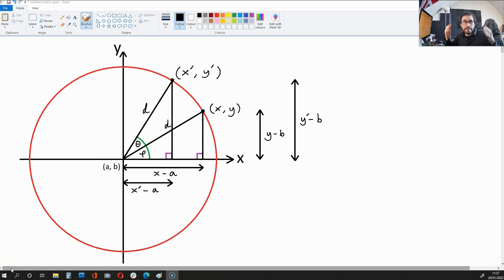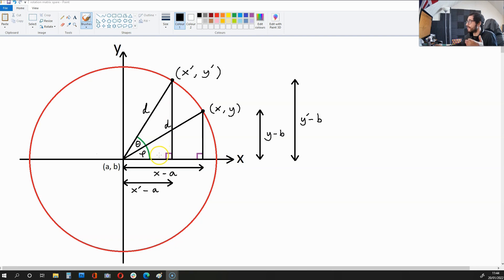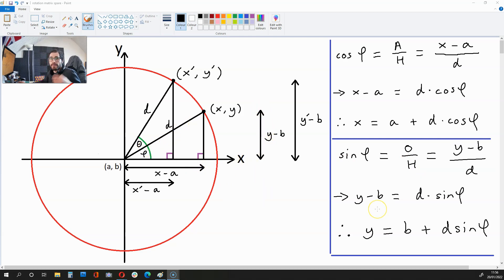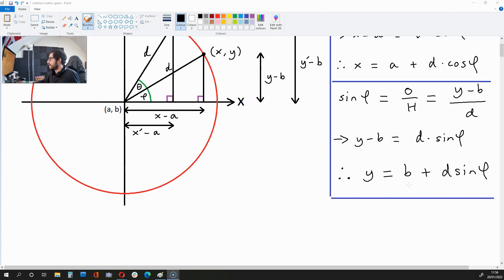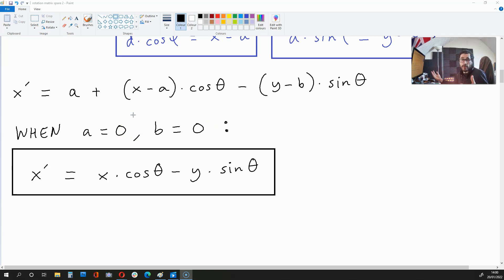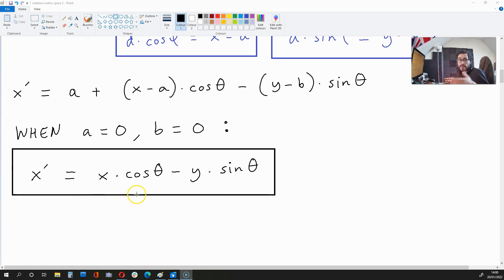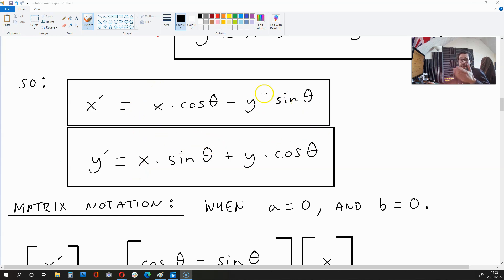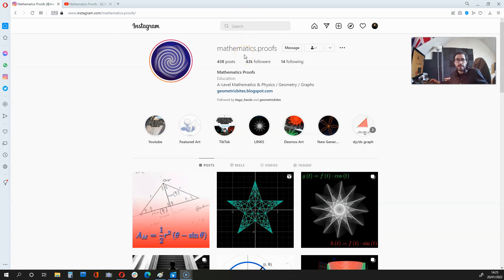How to Derive the Rotation Matrix Formulas Geometrically [Euclidean Space]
In this video I demonstrate how to derive the rotation matrix formulas used in Euclidean space. Two frames of reference (right angled triangles) are called upon along with a circle and SOH CAH TOA to get the desired results.